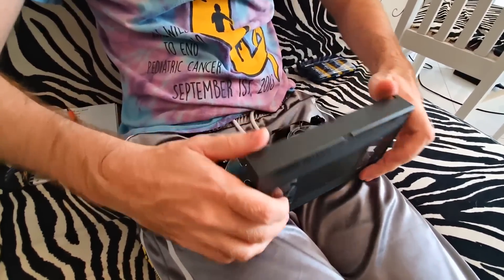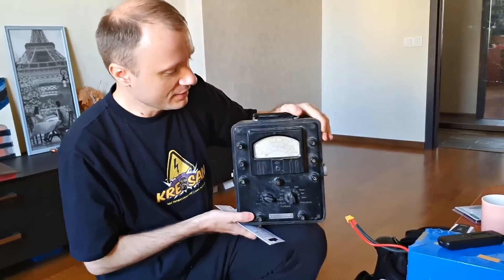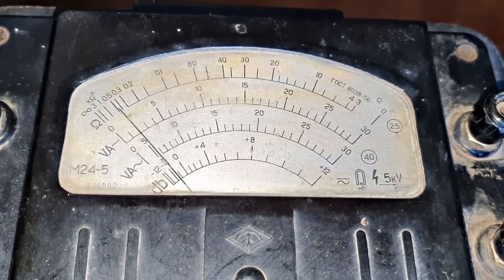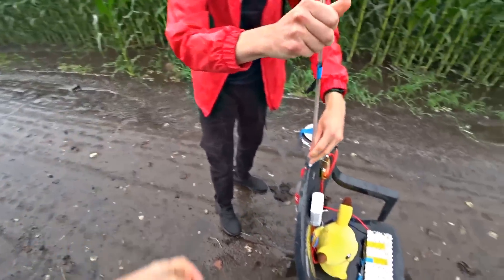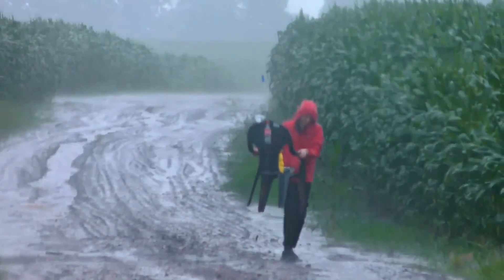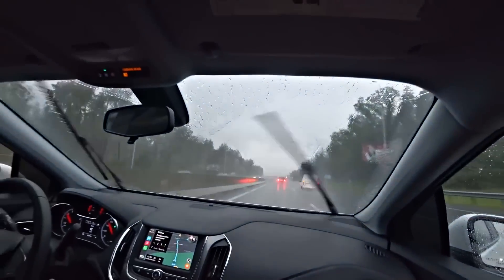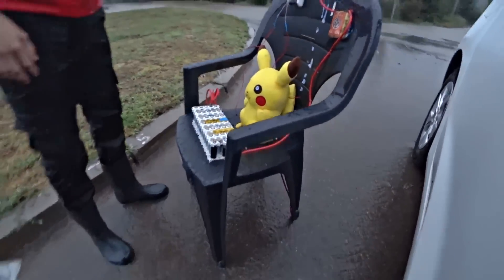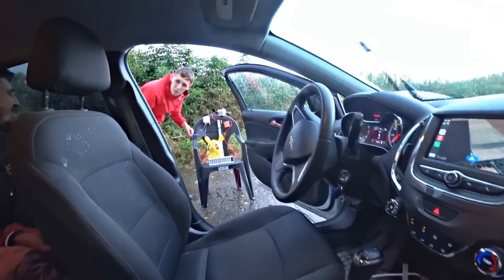How to catch a LIGHTNING ⚡️ ROCKET on a MAGNETIC TAPE Instruction from Kreosan